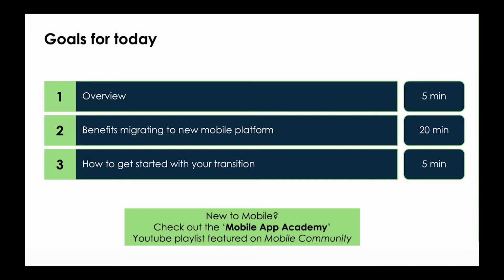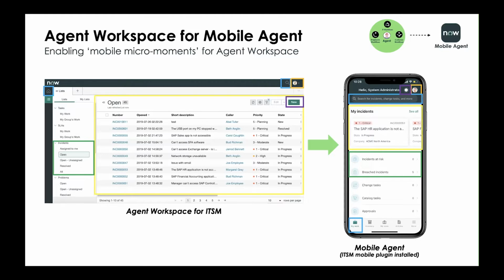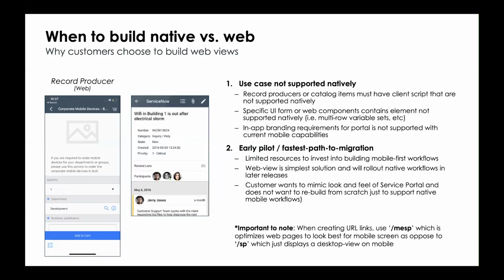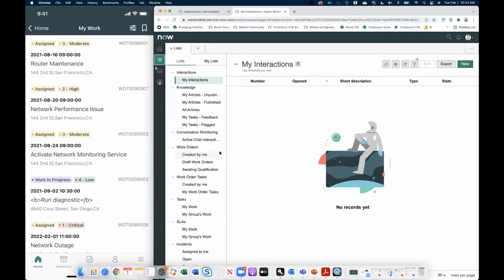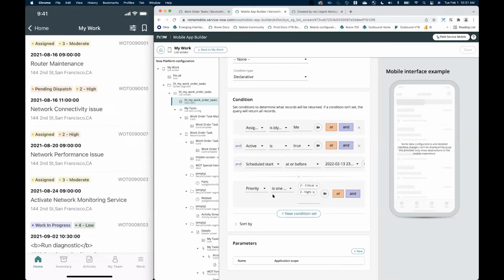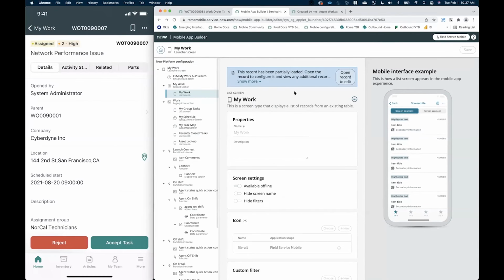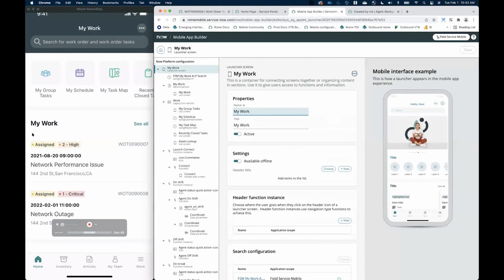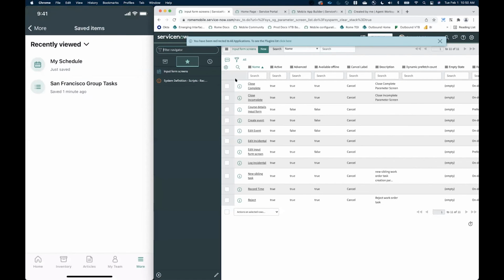Mobile App Academy: Start you Mobile Classic migration today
Today David Ha, Senior Product Manager, starts a multi-part series where we show you how to transition from our legacy Mobile Classic app to the modern, native mobile platform. We'll begin with a quick overview, then dive into the step-by-step exercise, answering audience questions along the way.

Timestamps:
Intro & Overview - 0:00
Exercise - 16:50
Q&A - 47:15